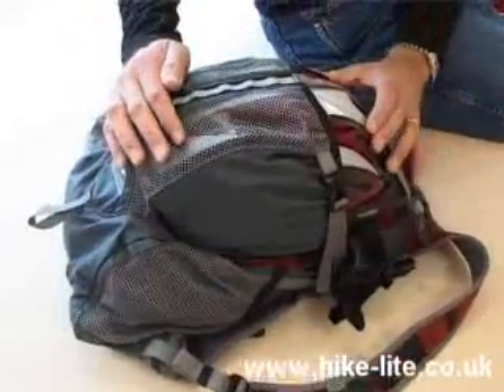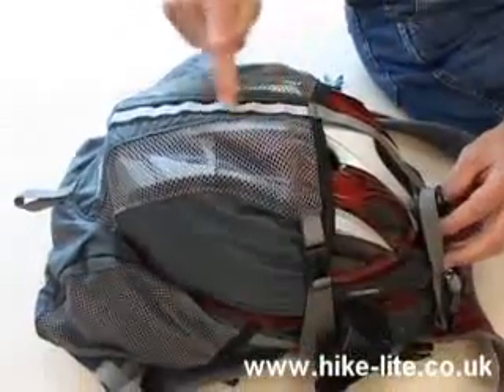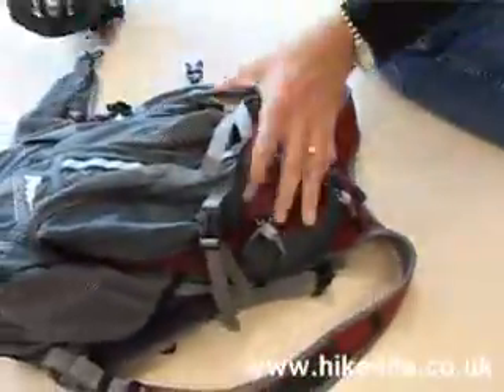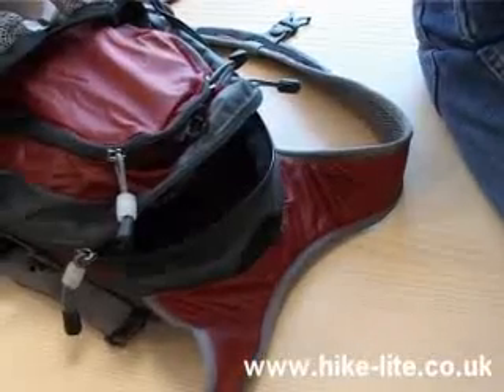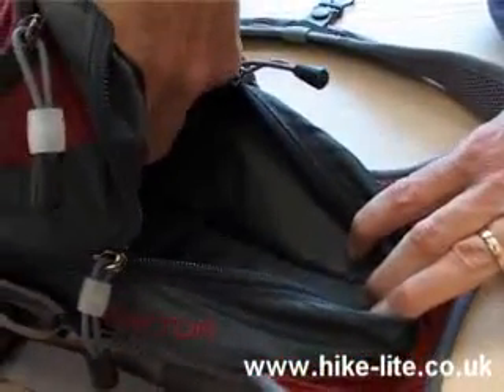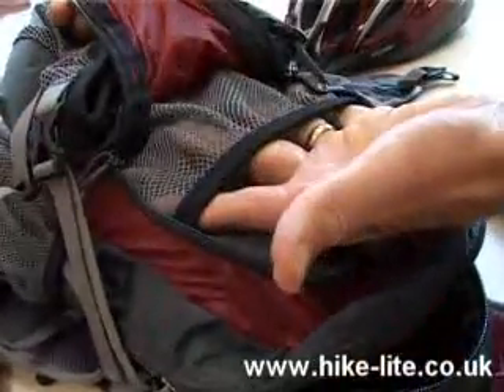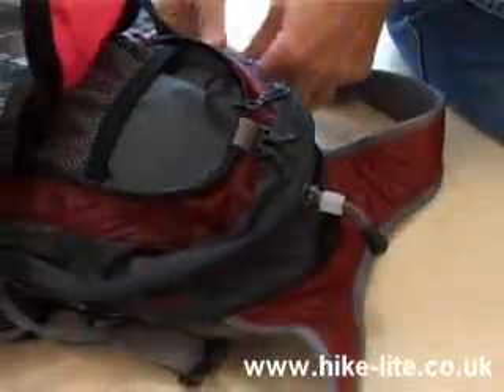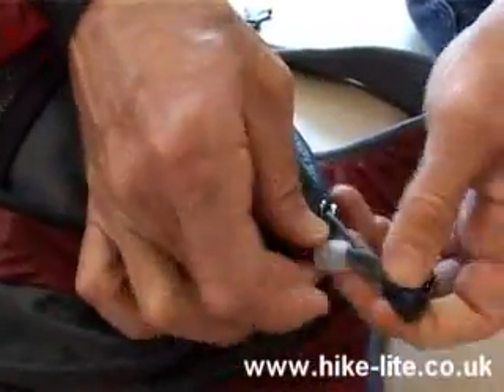Gregory Reactor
Sprint length adventure race pack with self healing G 30 fabric, waistbelt pockets for fuel storage and a hydration sleeve large enough to accommodate 100 oz's of water.